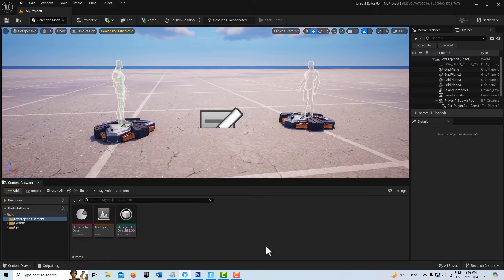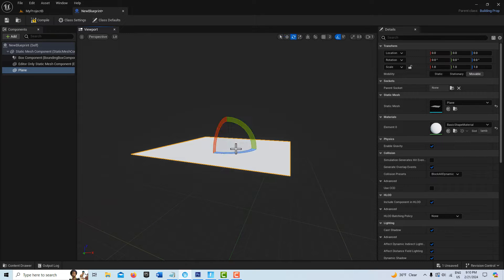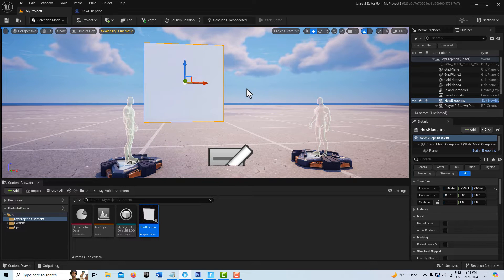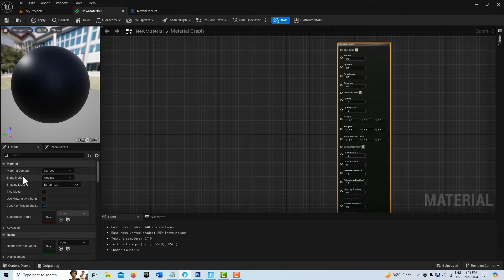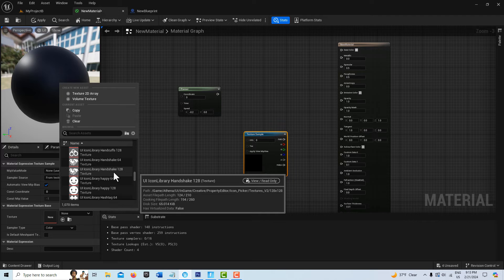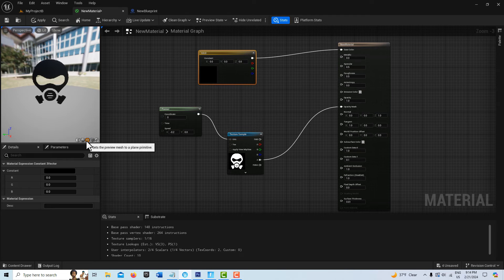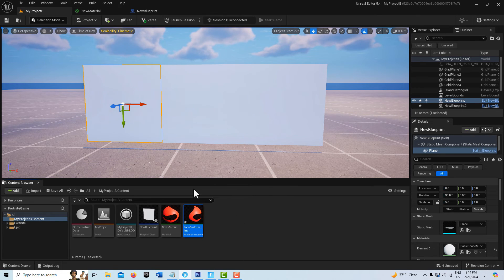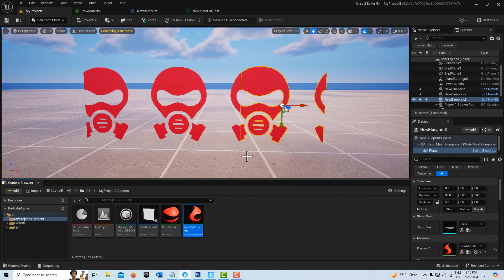Scrolling Image Animations in Unreal Editor and Unreal Engine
This tutorial shows how to use the panner node to create scrolling animations that can move either up and down or side to side. Since UEFN and Unreal Engine share the same Material resources, this applies to both UEFN and Unreal Engine.